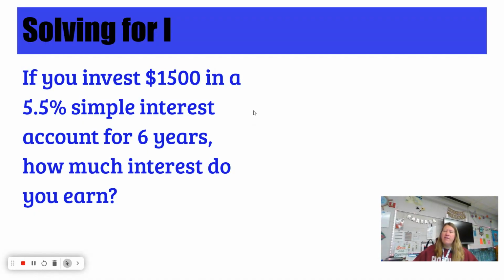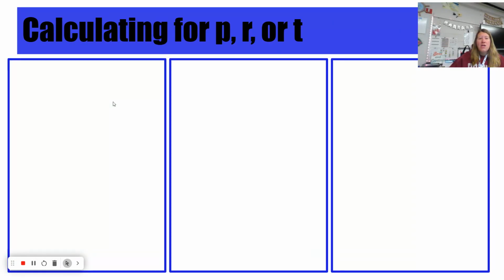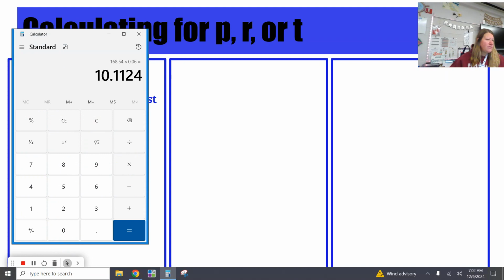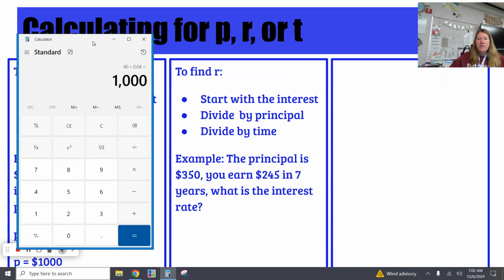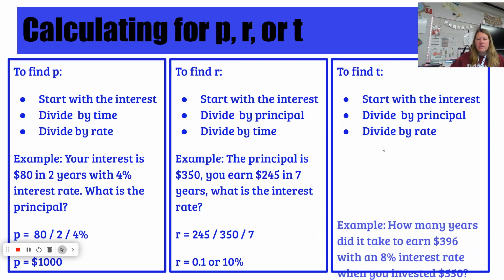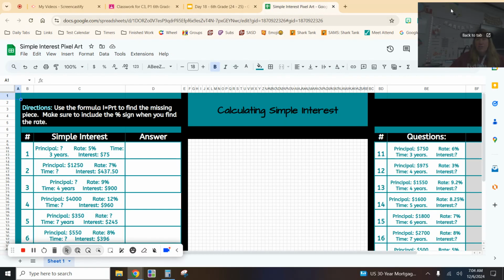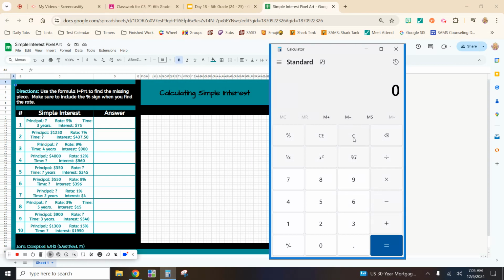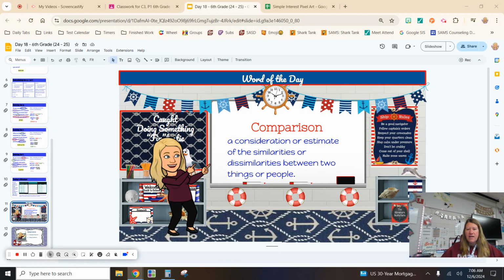6th Grade - January 22, 2025